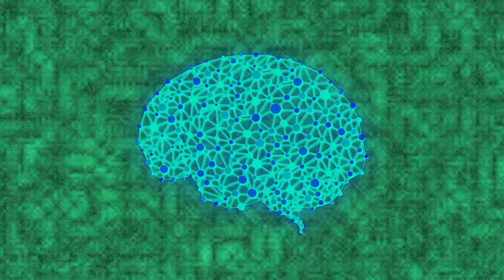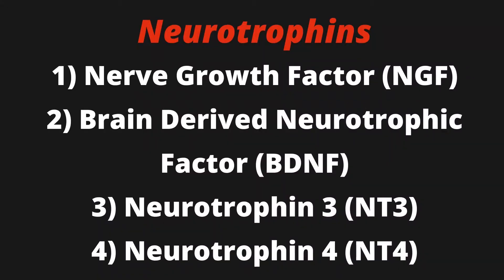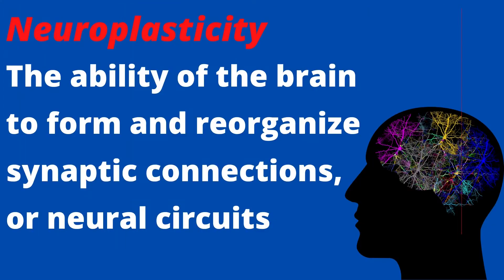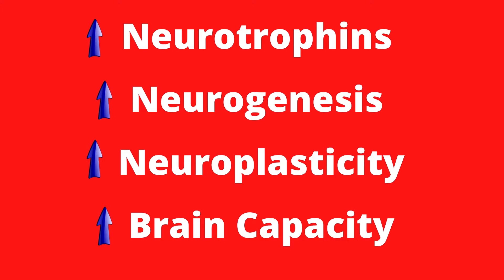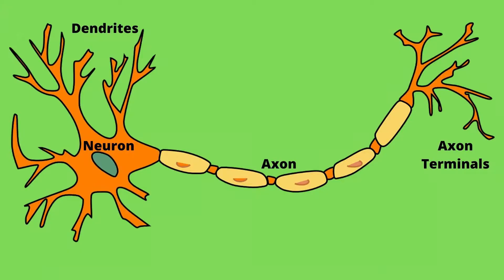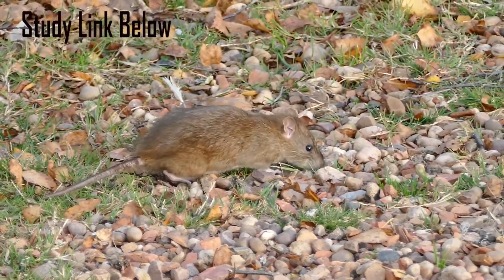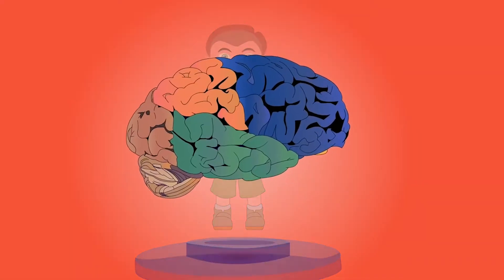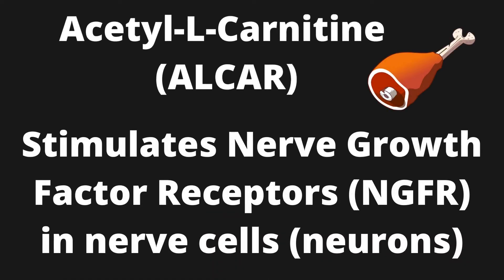Increase Nerve Growth Factor - Expand Your Mind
Increase Nerve Growth Factor - In this video I detail two of the very best supplements to increase Nerve Growth Factor, or NGF. Nerve Growth Factor aids in neurogenesis and neuroplasticity by acting as fertilizer for brain cells, or neurons; it assists and in their development, survival, maintenance, lifespan, and function. These two nootropics are outstanding in their ability to increase both NGF and cognitive function overall.

Lion’s Mane Supplement Bottle Photo by Gina Sell on Unsplash

Pixabay.com Credits:
Rat Video by InspiredImages
Spinning Head/Brain Videos by Christian Bodhi
Animated Brain Video by F1 Digitals
Neural Network Video by NewHumanDesigns
Workout Video Video by Taco Fleur
Brain Cell Video by skylarvision
Multicolored Brain Image by Gordon Johnson
Colored Neuron Image by Clker-Free-Vector-Images
Transparent Neuron, Arrow, Meat and Increasing Graph Images by OpenClipart-Vectors

Pexels.com Credits:
Learning Video by RODNAE Productions
Painting Video by Anthony Shkraba
Injury Video by Nazim Zafri
Environment Video by INNORECORDS PhotoVideos